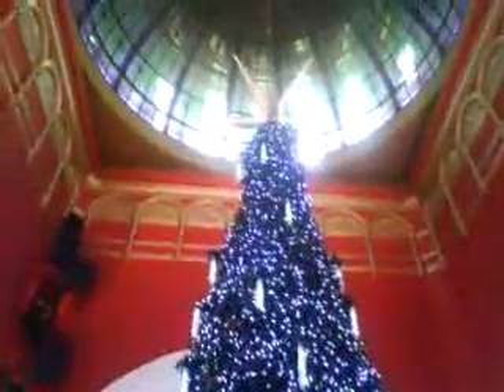Queen Victoria Building Xmas Tree, Sydney (October 2009)